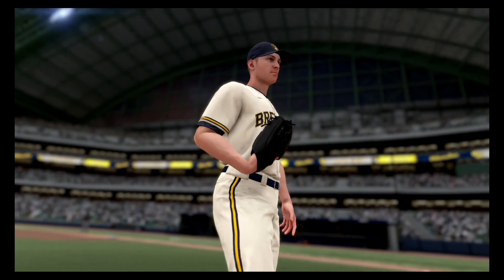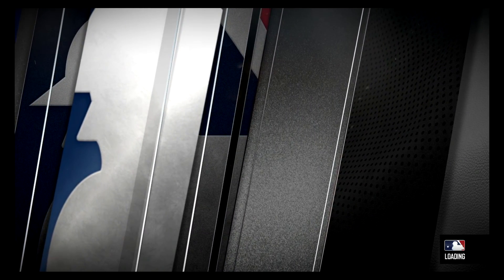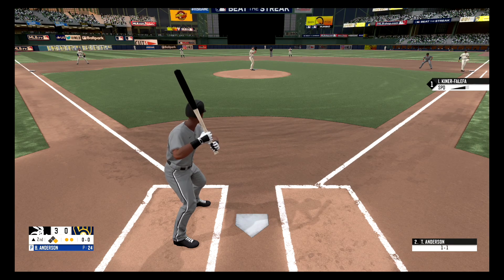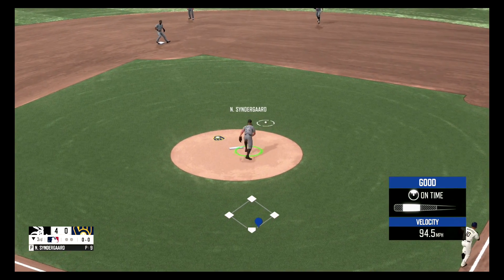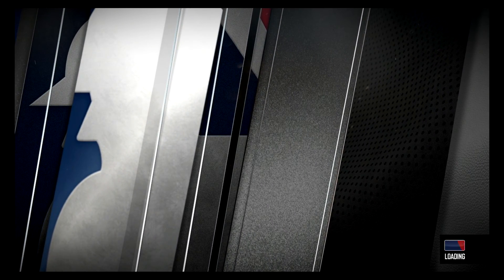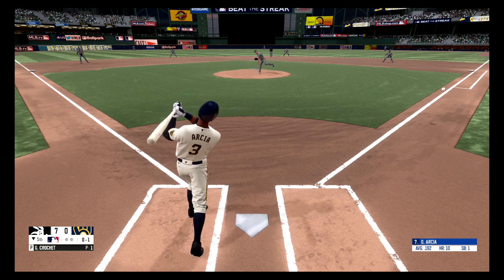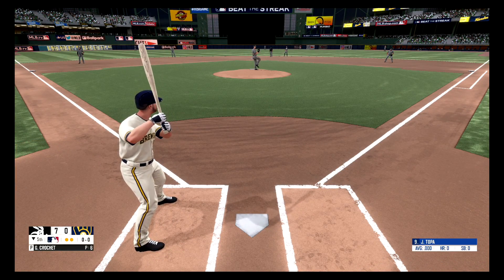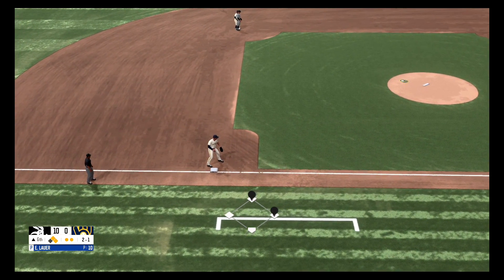T.B.E #734 RBI 21 PS4 Chicago White Sox at Milwaukee Brewers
RBI is probably my favorite baseball game it's not as good as the show but it's definitely the one I play the most. I like the arcade retro feel. I'll be using the White Sox here hopefully I can make it to the playoffs most likely I'm going to make it to the playoffs we'll see.